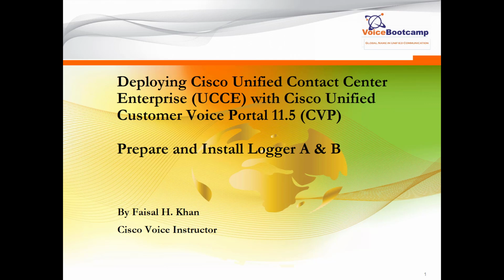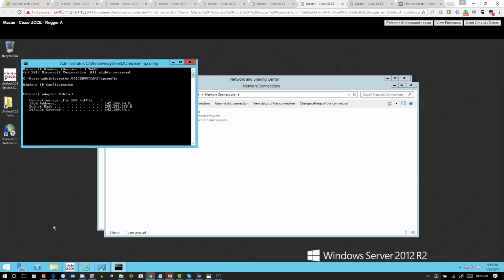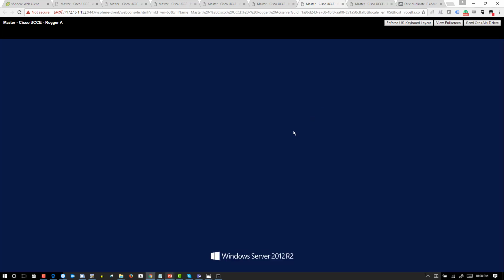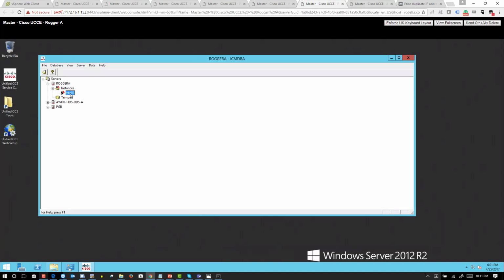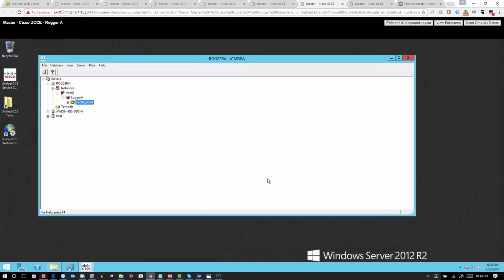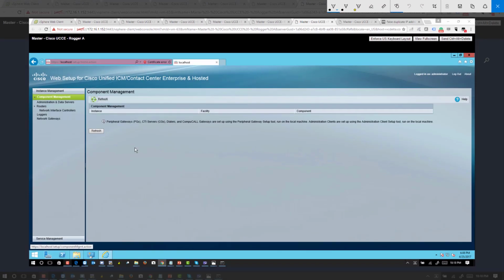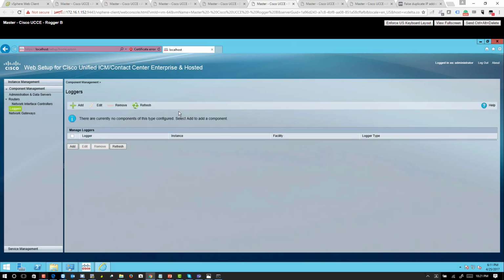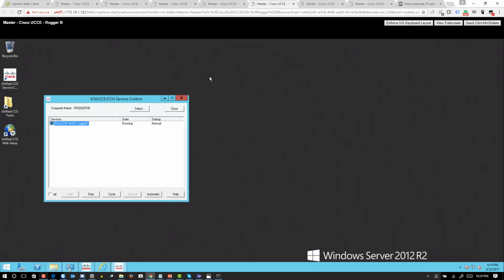Cisco UCCE 11.5 - Lab 9 Preparing and Configuring Logger A and B in Duplex Environment